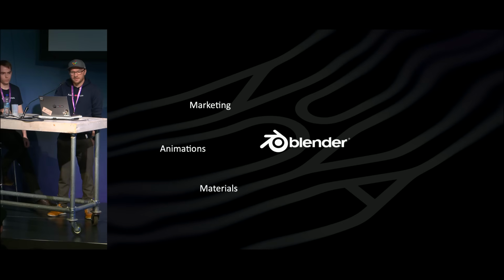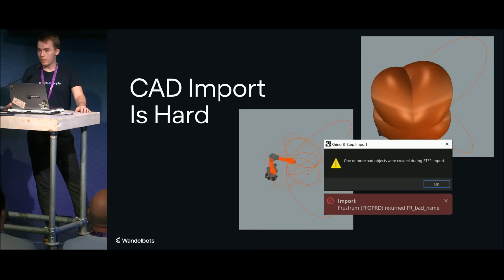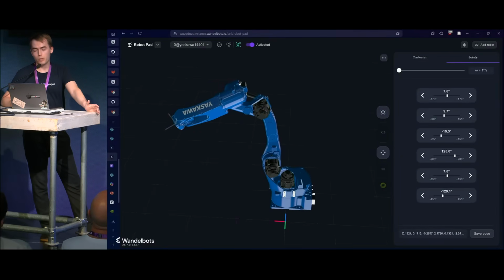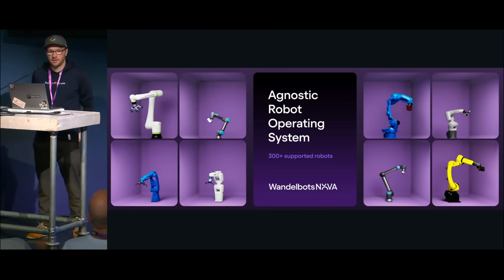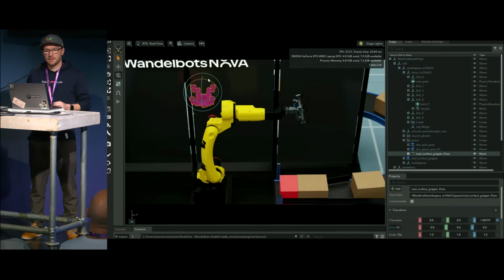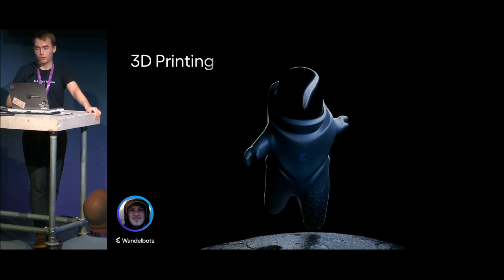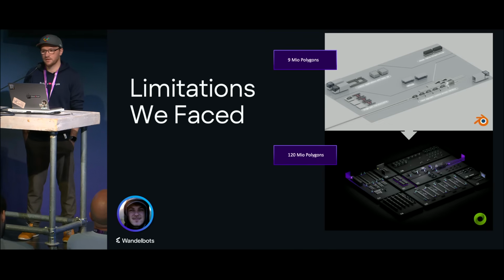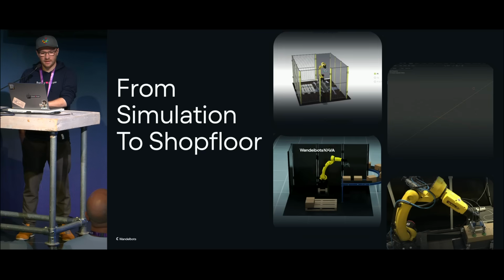An Automation Pipeline for Robotics and Animation with USD — Blender Conference 2025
"An Automation Pipeline for Robotics and Animation with USD" by Lars Beier, Vitus Pacholleck, Julius Schöps at Blender Conference 2025

In this presentation, Lars Beier, Vitus Pacholleck, and Julius Schöps share how they use Blender as the cornerstone of a 3D pipeline for robotics onboarding, simulation, and animation. They demonstrate how Blender supports automation across multiple workflow stages: from asset preparation and rigging to procedural animation, while integrating with OpenUSD-based platforms. The speakers will highlight practical use cases from industrial pipelines, showcasing both strengths and limitations. Their session illustrates how Blender enables collaboration between engineers and creatives, and why it is an essential tool for connecting robotics simulation with streamlined animation workflows in professional environments.